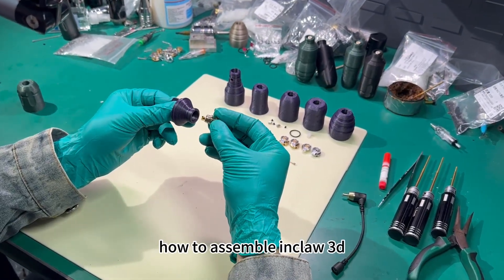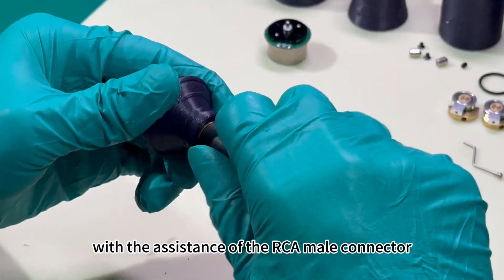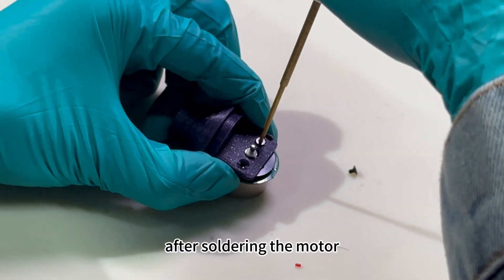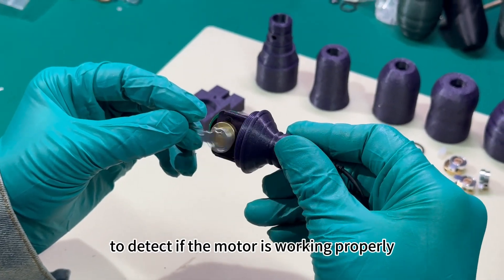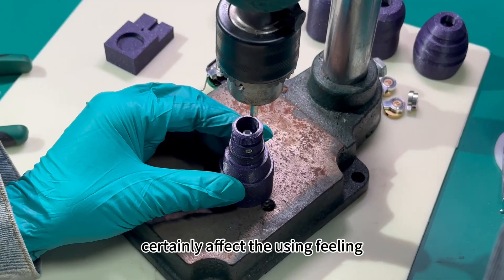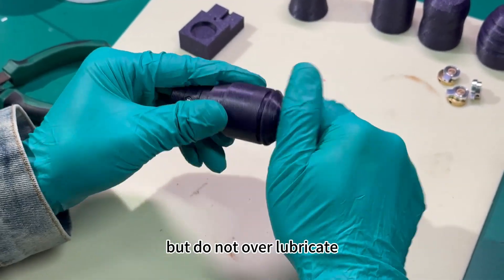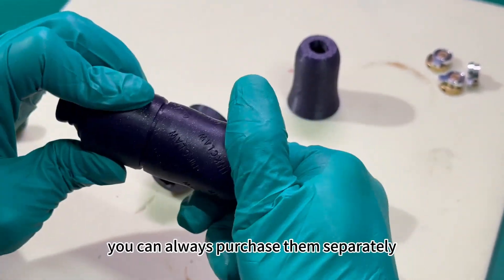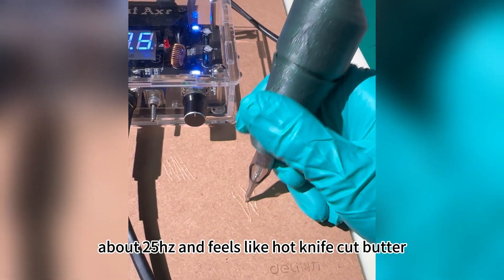3D Printing Tattoo Pen | Full assembling process | Inkclaw Passion 3D printed Tattoo Pen Machine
Technical Info
Dimensions: L 85mm x W 33mm
Fixed Stroke: 3.5mm/ 4.0mm/ 4.5mm/ 5.0mm Available (extra cam wheel purchase click here)
Super Strong Brushless Motor 500g Torque 10,000 RPM
Working Voltage 2.5V (25Hz) - 10V (140Hz)
4 different grips (extra grips purchase click here)
Fully disposable besides motor (Accessories Link)
1-year warranty on the motor
Compatible with most cartridge needle brands
Passion Tattoo Pen

After months of continuous modeling, modification, and research, Inkclaw launched its first 3D printed direct drive tattoo pen machine - Passion. In the past, you usually had to wait for weeks of CNC work to make a model. And to test different motors and cam wheels combo, you will spend a huge time just on modeling. Therefore Inkclaw started messing around with 3D printing to develop some possibility to save the time of doing just model and test. Here is the original idea of the Passion pen. After multiple times of testing different motors and wheels combo, we finally equipped the Passion pen with a super strong brushless motor, which can easily start working at 2 - 2.5Volt around just 25Hz. It does not matter if you are into slow-speed dot work, blackout, or some other style tattoo. It can easily push any tattoo cartridge needle groupings. Moreover, the Passion pen only weighs 50-60 grams depending on the grips.